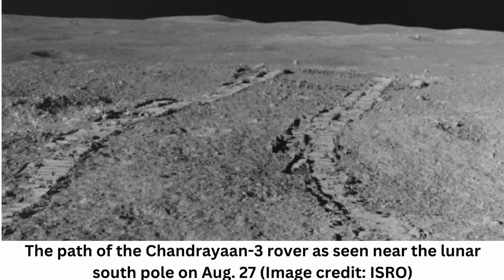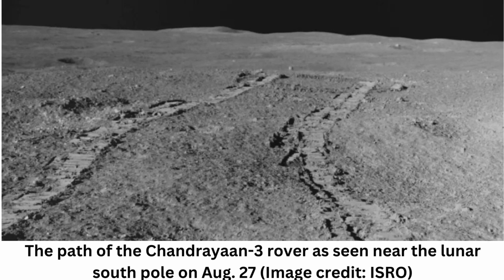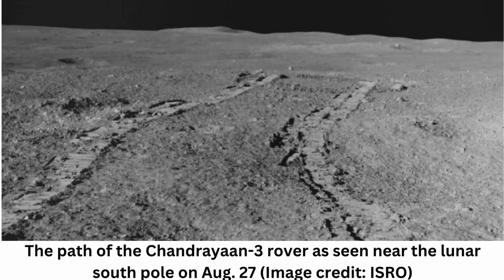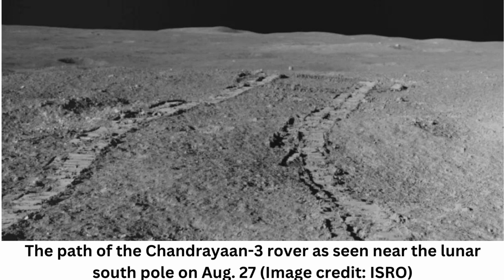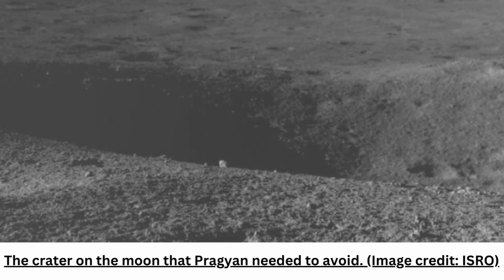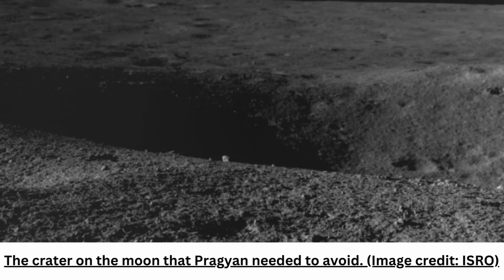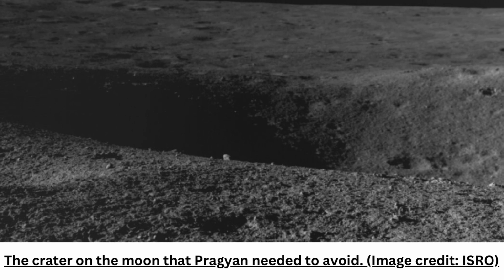India's lunar rover finds 1st evidence of sulfur near the moon's south pole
India's moon rover confirmed the presence of sulfur and detected several other elements near the lunar south pole as it searches for signs of frozen water nearly a week after its historic moon landing, the country's space agency said Tuesday. The rover's laser-induced spectroscope instrument also detected aluminum, iron, calcium, chromium, titanium, manganese, oxygen and silicon on the lunar surface, the Indian Space Research Organization, or ISRO, said in a post on its website.